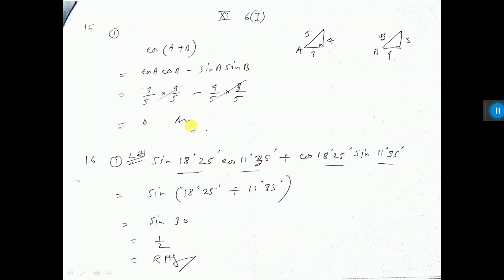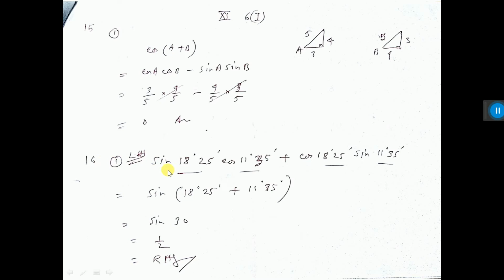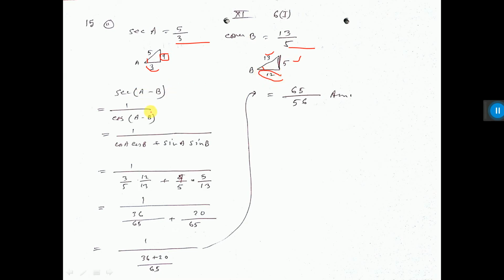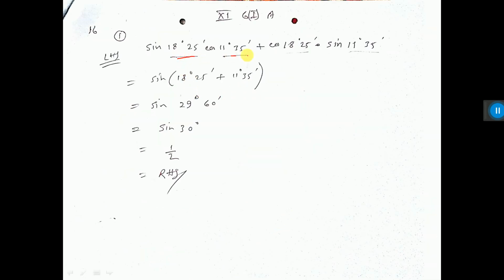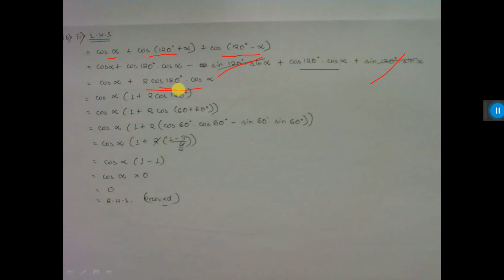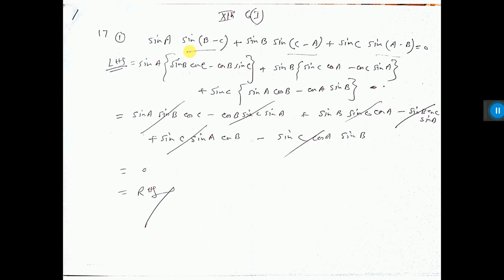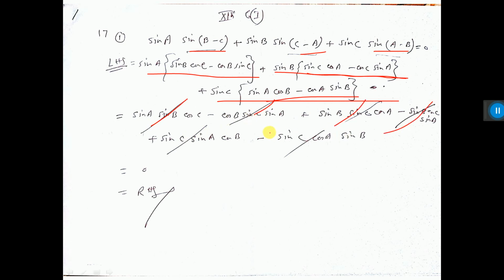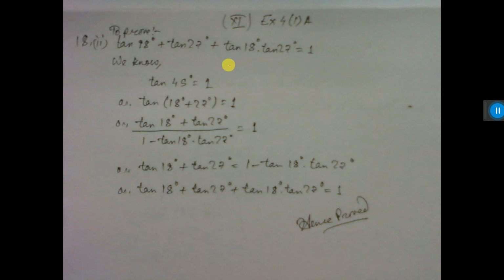COMPOUND ANGLES 6I A 5th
SAHA & SAHA BOOK KALYANI PUBLISHERS